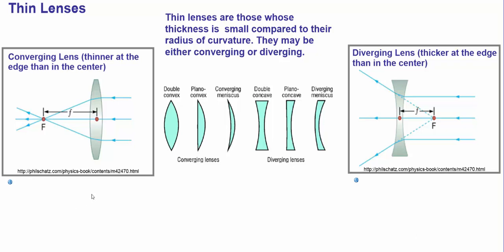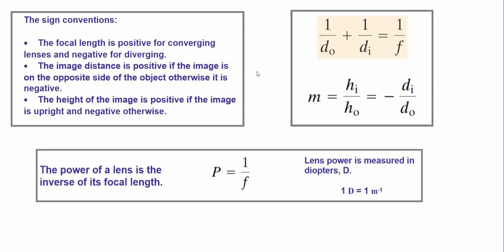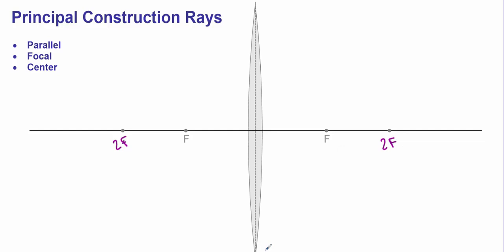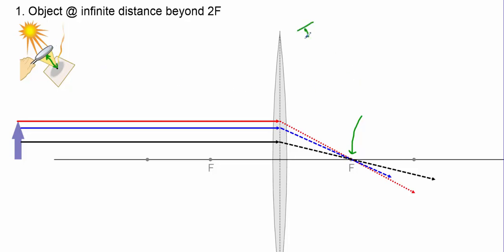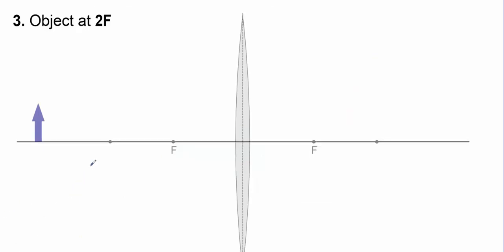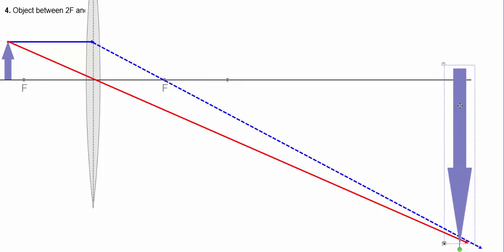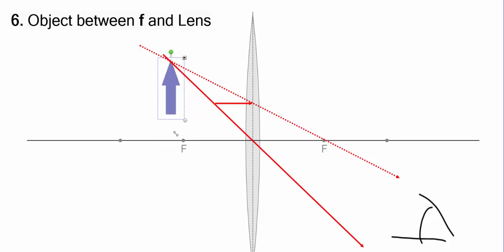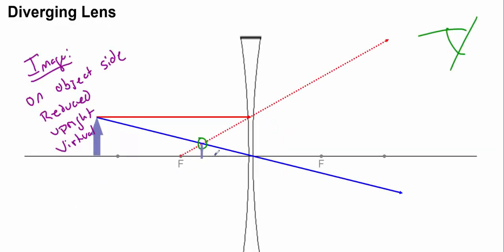Geometric Optics 4 - Thin Lens (AP and Introductory College Physics)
This video goes through converging and diverging lens, including the ray diagrams.